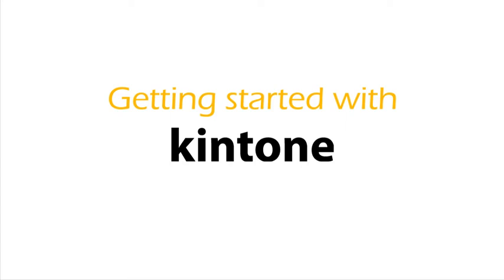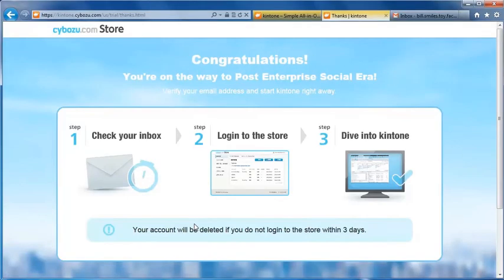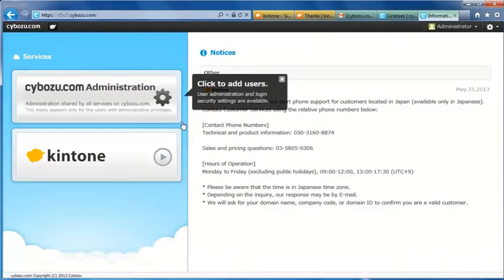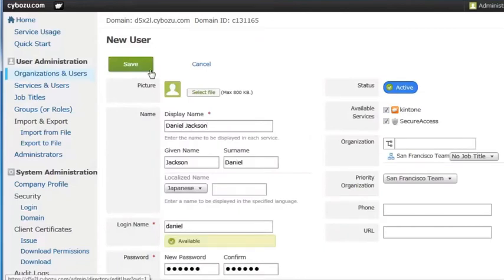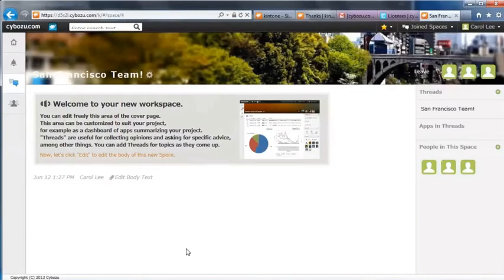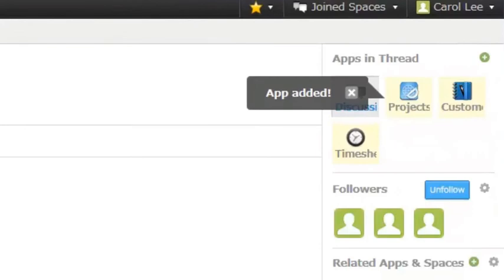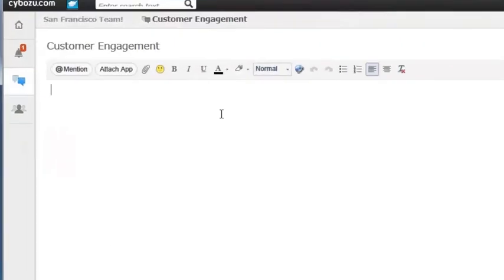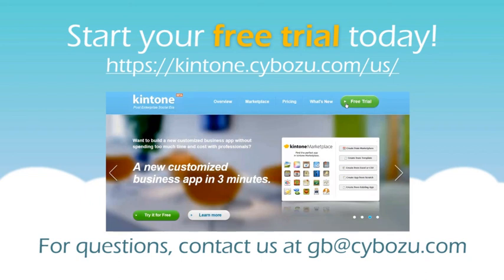Tutorial on kintone Sign Up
kintone is a simple all-in-one enterprise collaboration services, where you can do everything from project management to process and flow all in one place.

In 4 minutes, learn how to
- sign up for an account on kintone
- add users and invite your colleagues
- create spaces and apps